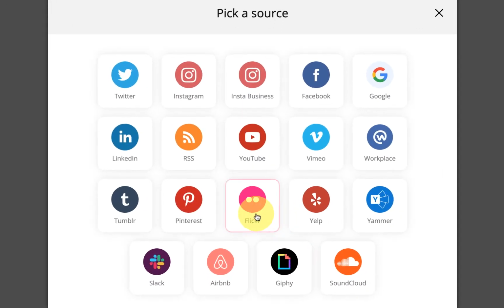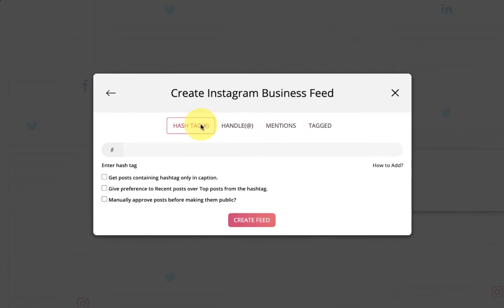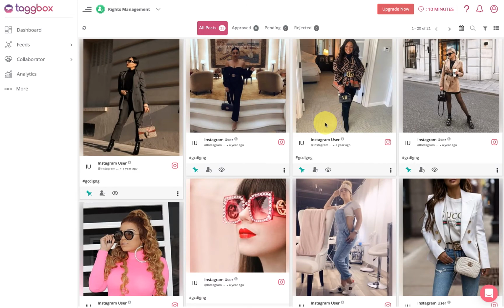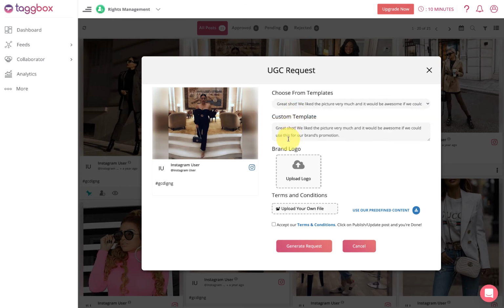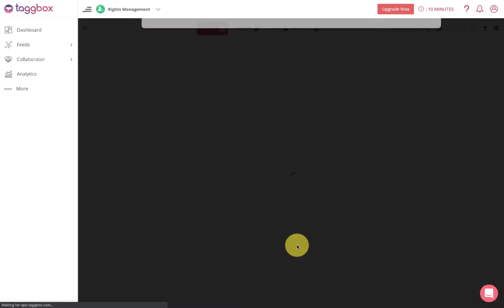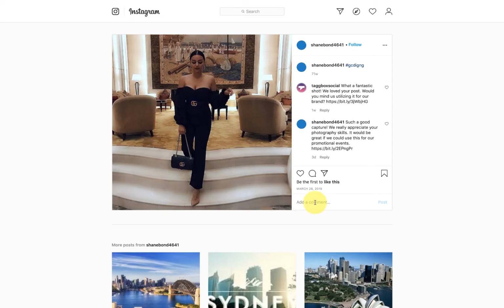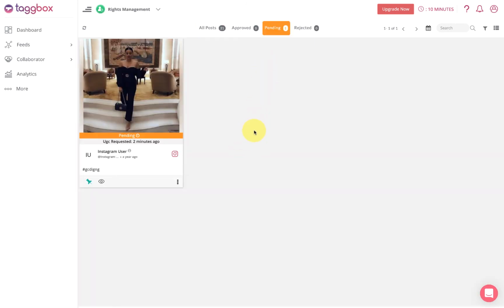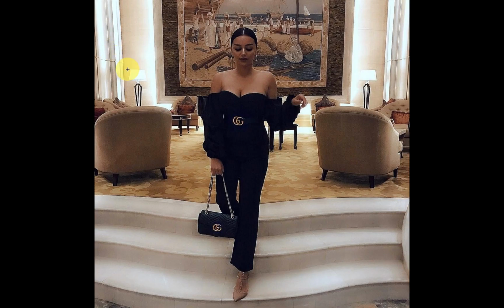How to Get Users’ Content Rights From Instagram With Taggbox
Here is a descriptive tutorial by Taggbox focusing on How to Get Users’ Content Rights From Instagram.

Taggbox Rights Management is an amazing tool to request content rights from original content creators on Instagram. Content rights management helps brands acquire user-generated content through a fair & simple system that helps in maintaining a clean & reputable brand image.
Discover and curate user-generated content from various social media platforms. Generate right requests to seek permission from the content creators and repurpose the approved content on diverse marketing and commercial platforms like Digital Ads, Websites, Digital Signages, Print Media, and more.